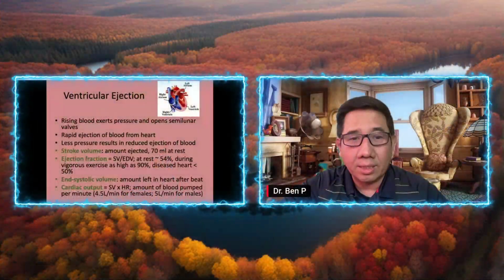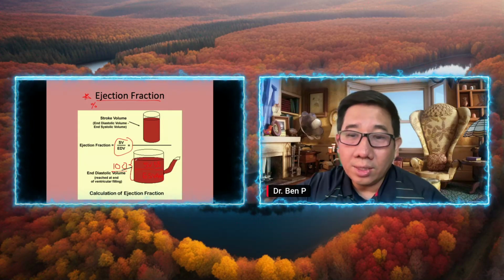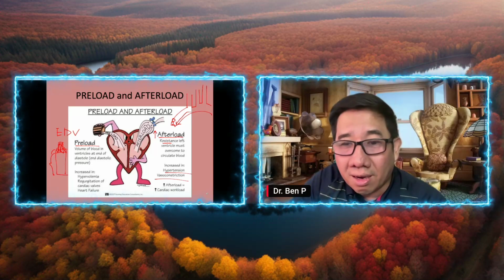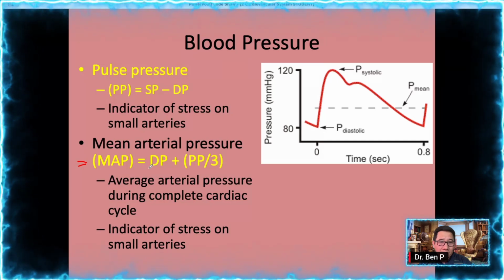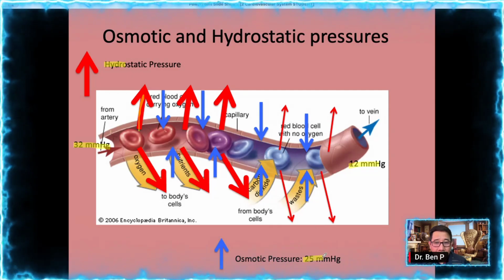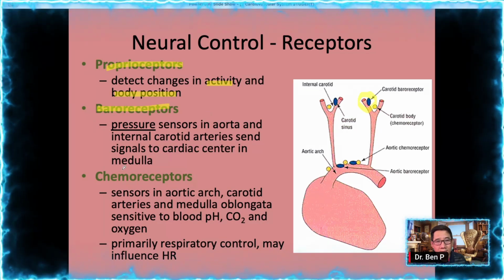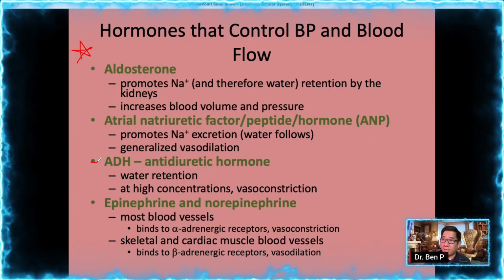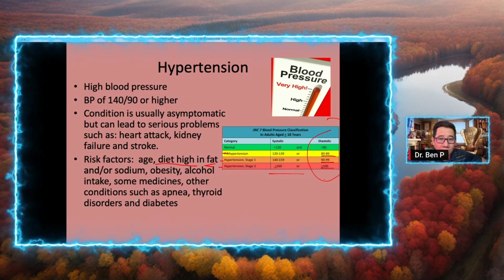BIO 202 Cardiovascular Part 2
BIO 202 Cardiovascular system
Heart
BIO 202
Anatomy and Physiology
Mesa Community College